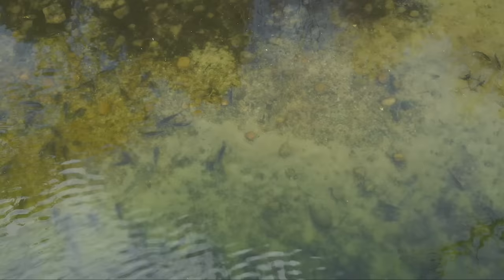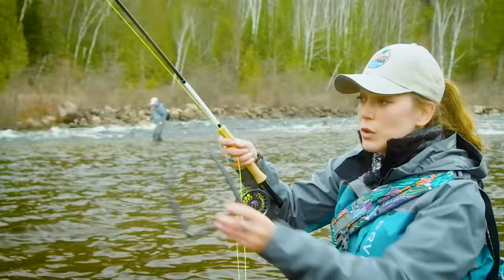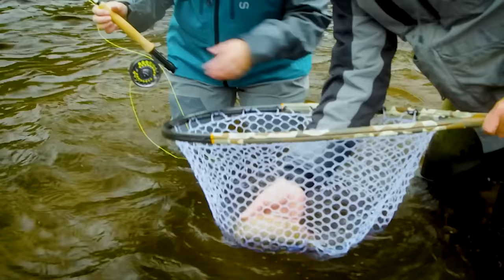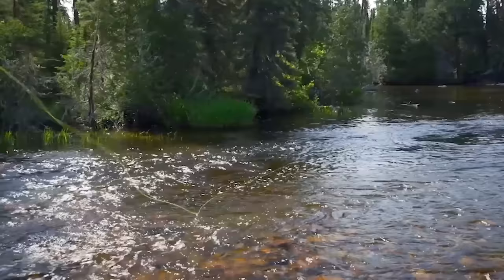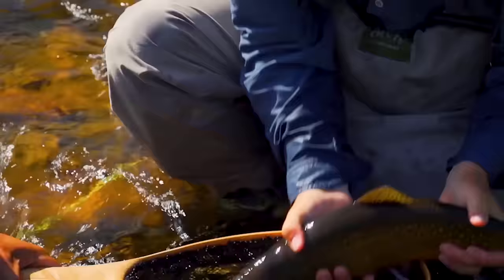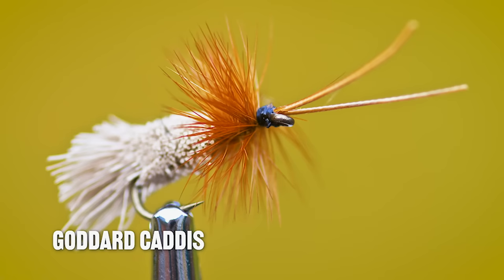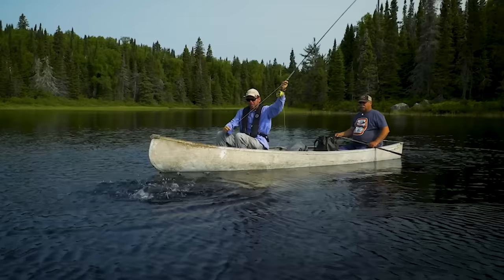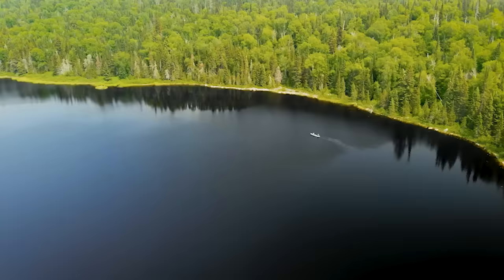Northern Ontario Brook Trout Overview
In this special video, we take a look at the fishing opportunities that exist throughout Northern Ontario for catching beautiful Brook Trout.